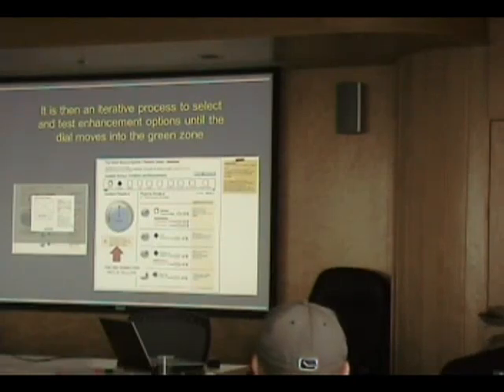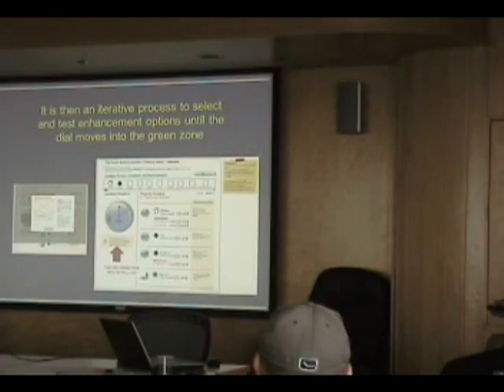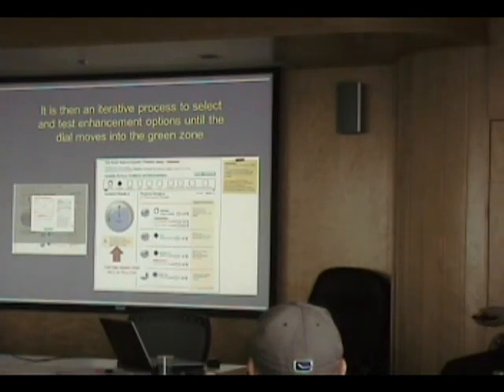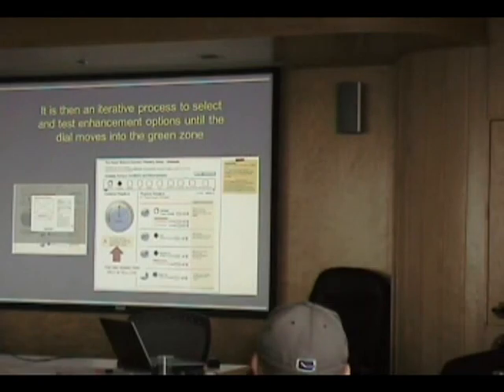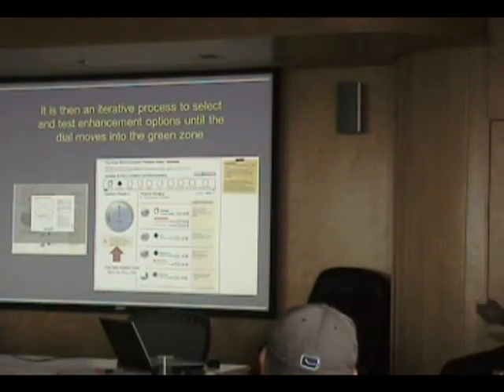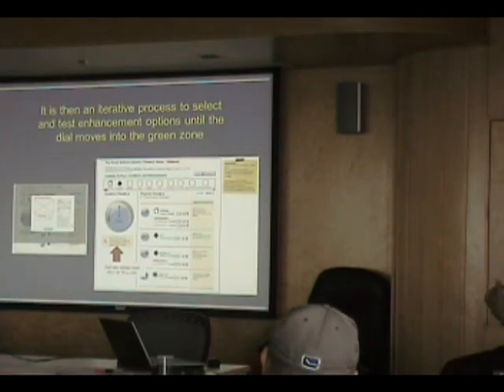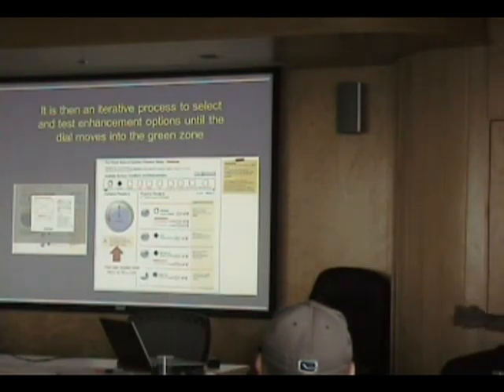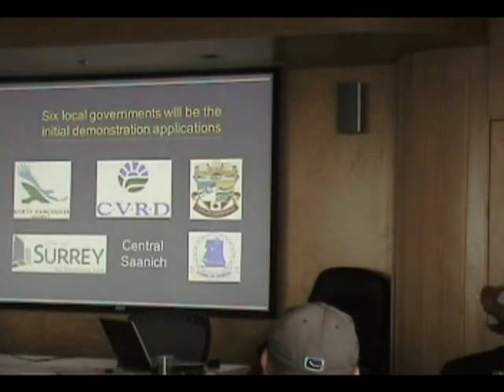08_WBM-Express_narration_Slide10.avi